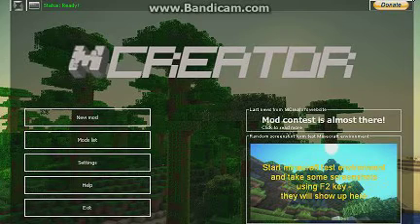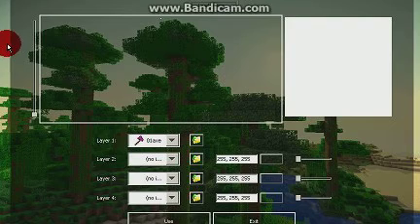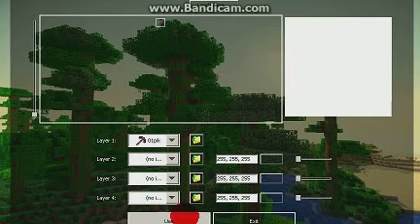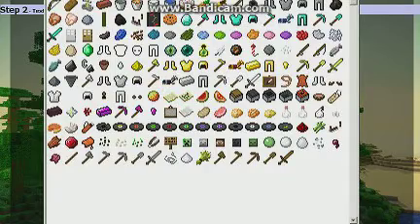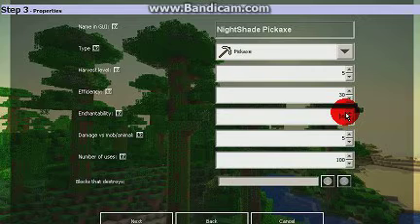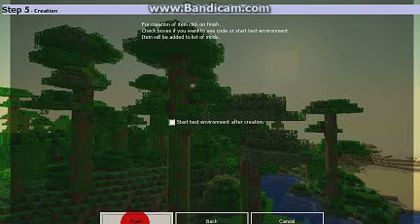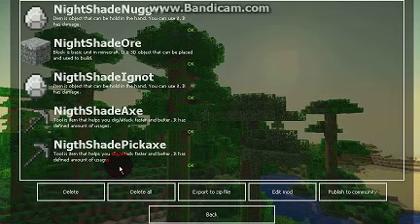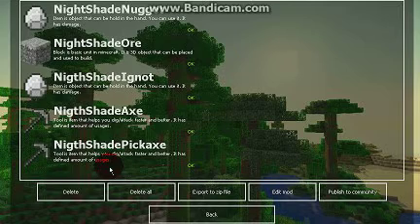How to Make MineCraft Mods! Ep 1. [Easy] [Fast] [MCreator]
Hello, today i show you how to make MineCraft mods using MCreator!
Come Check out for cheap quailty Minecraft Servers!
Hope you enjoyed! Byeeeeeeeeeeeeeeeeeeeeeeeeeeeeeeeeeeeeeeeeeeeeeee

Ignore these Tag's :P